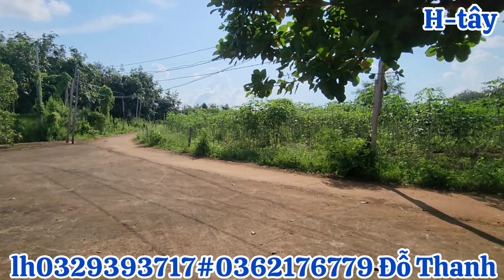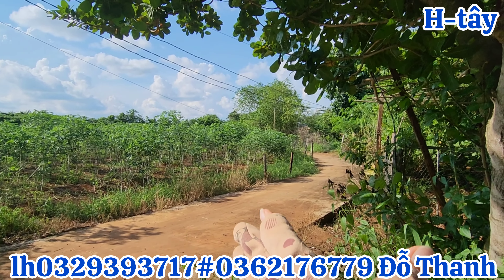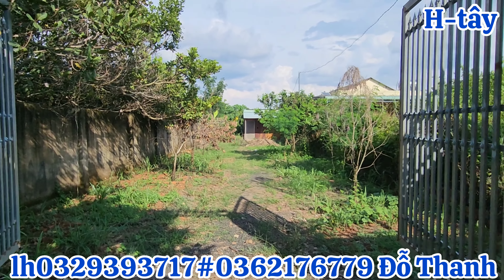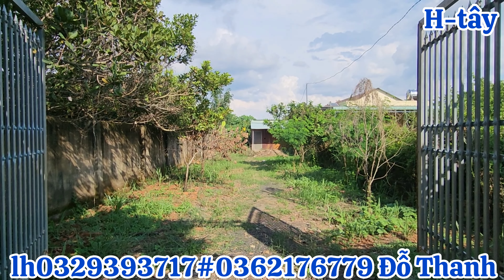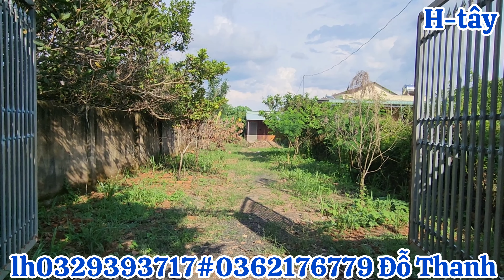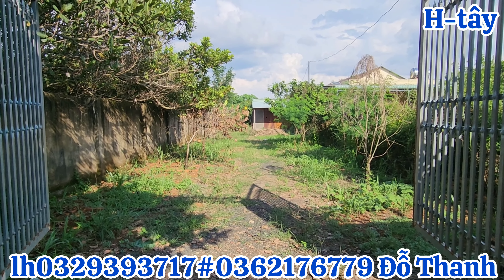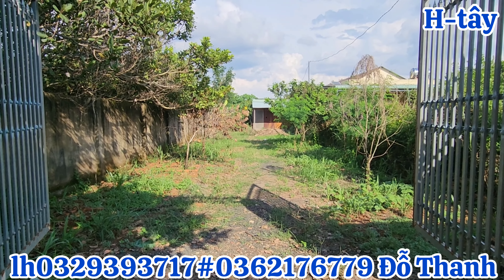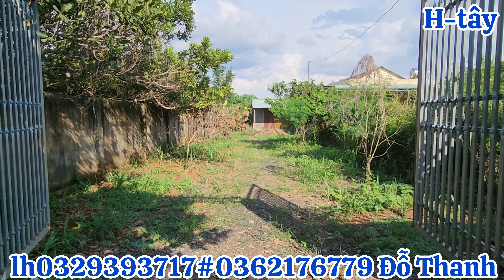Đỗ Thanh +An Đã Bán